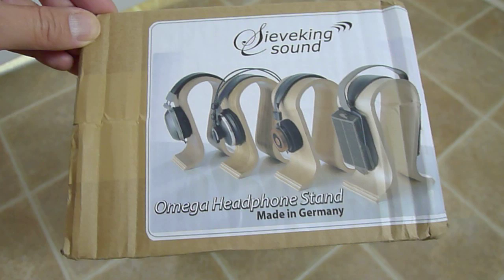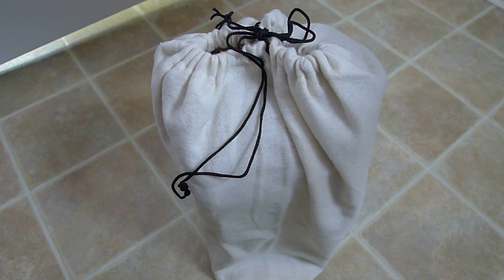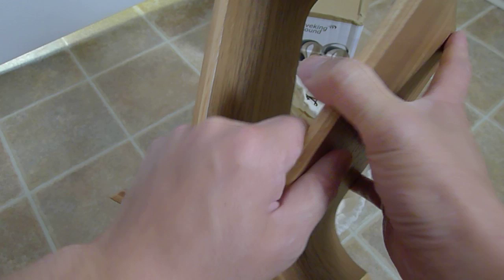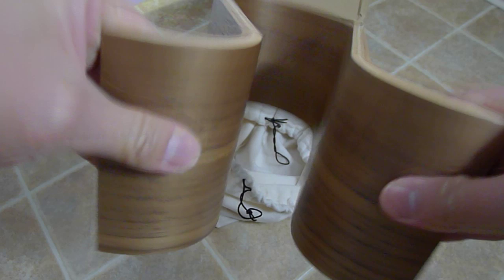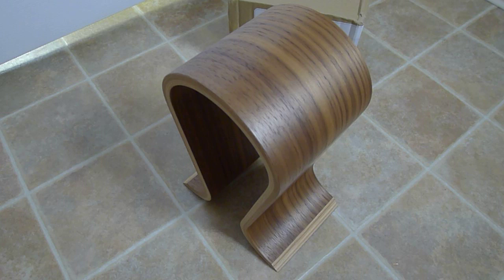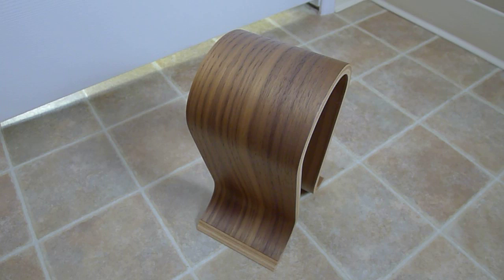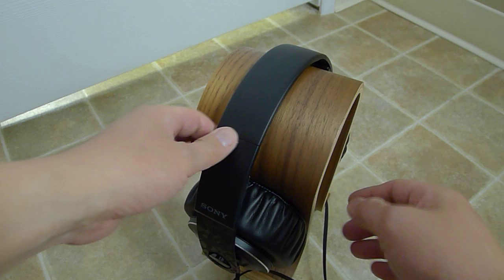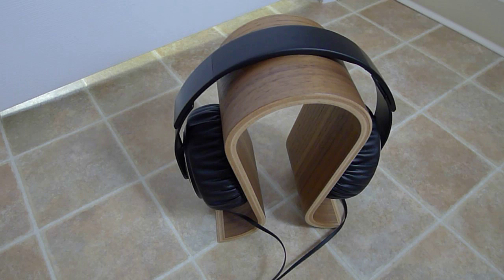Genuine Sieveking Sound Omega Headphones Stand Unboxing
Beautiful Walnut Headphones Stand.